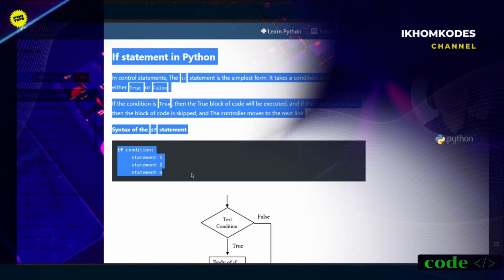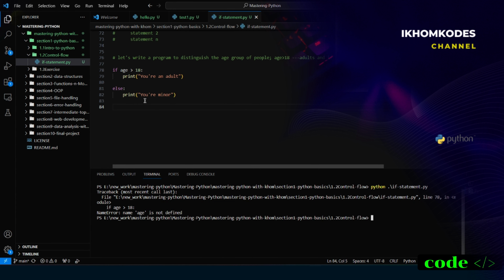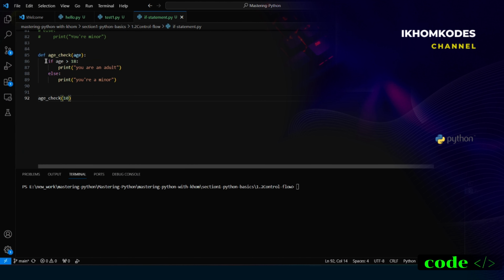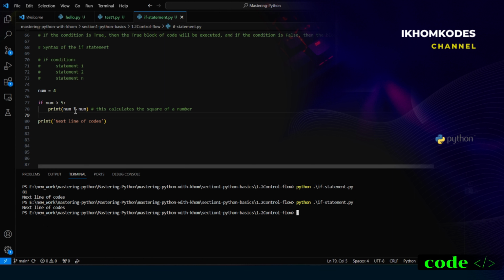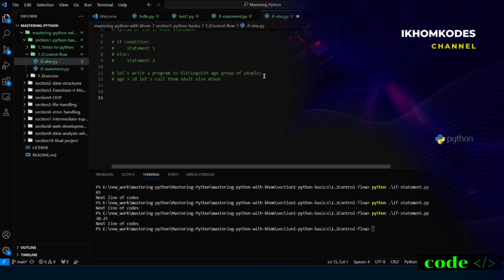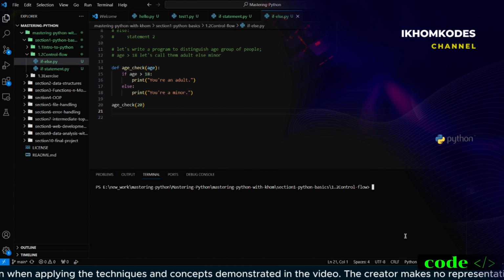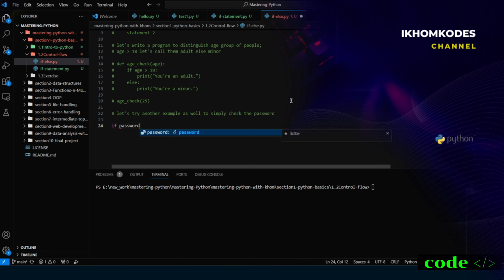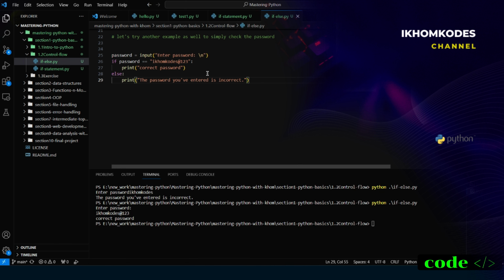Python Flow Control II: Age Check if statement | Python Mastery Ep 007 | 2024-2025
This planet is really amazing place to live in, but I prefer spending my rest of my life in Mars. :)

Video Chapters

(0:00:00) Intro - iKHOMKODES
(0:01:09) Code Analysis
(0:02:16) Code Implementation of Chain Multiple if statements
(0:05:10) Finding Square of a number using if statement
(0:08:01) if-else statement: distinguishing age group
(0:12:02) Password Checker:  using if-else statement
(0:14:29) THE END

You can hear when you're free anytime after work.

You can access all the source codes once all the important video series are published. :)
Patience is all what speaks.
Be Positive in every aspects of life.